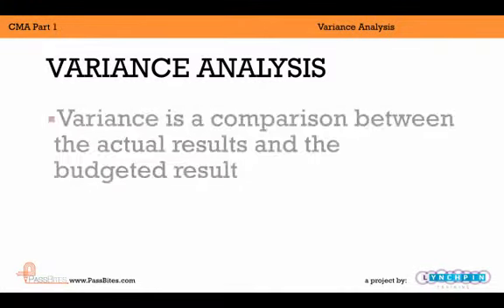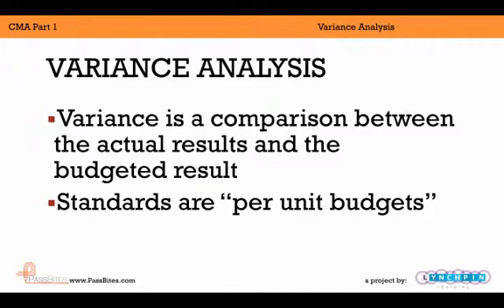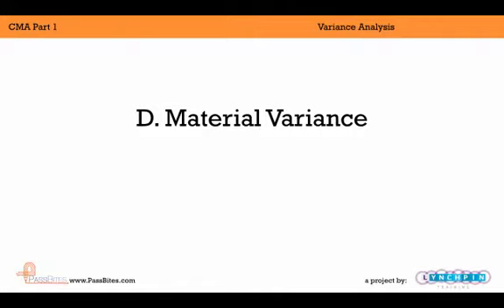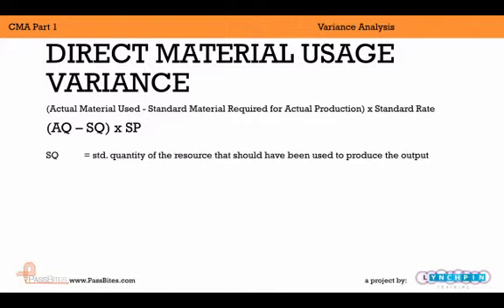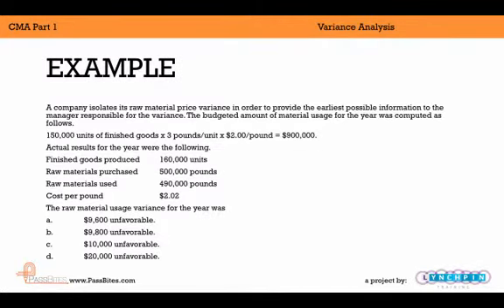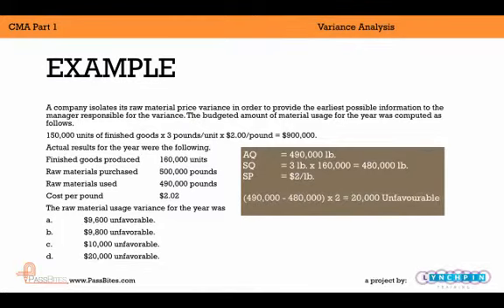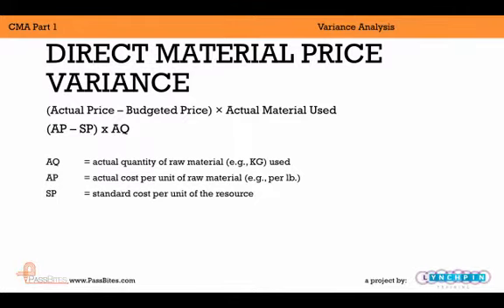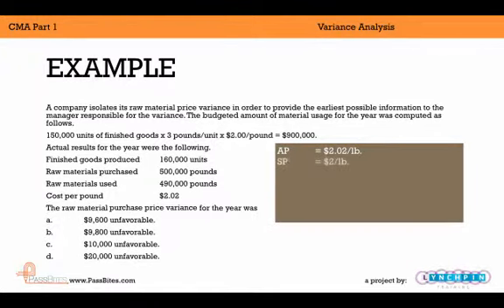08 Material Variance